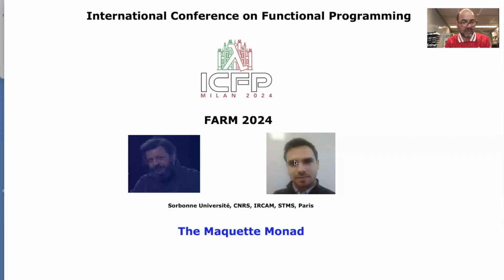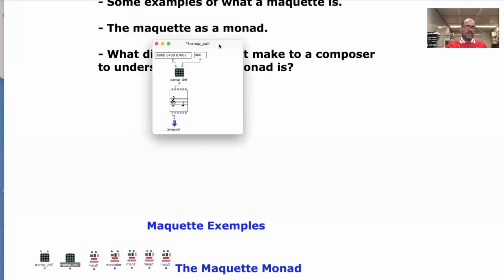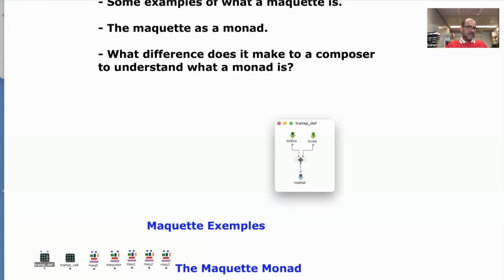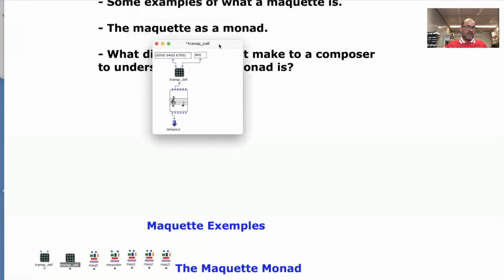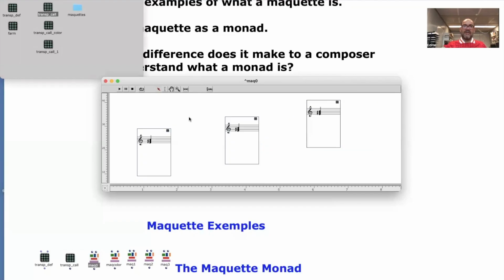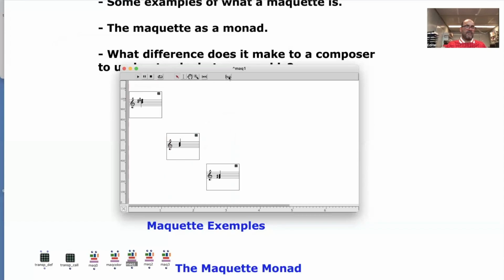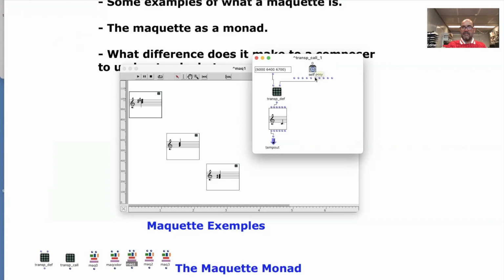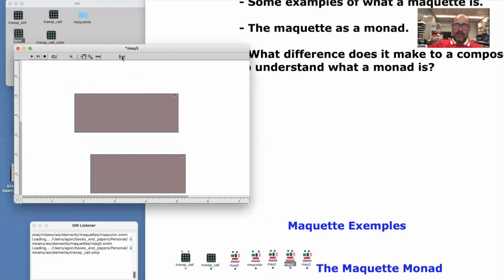[FARM24] The Maquette Monad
The Maquette Monad (Video, FARM 2024)
Carlos Agon, Karim Haddad, and Gonzalo Romero-Garcia
(Sorbonne Université - CNRS - IRCAM - STMS, France; Sorbonne Université - CNRS - IRCAM - STMS, France; Sorbonne Université - CNRS - IRCAM - STMS, France)

Abstract: This article defines the semantics of maquettes in the visual programming language OpenMusic (OM) using monads. A maquette can be seen as a sequencer of functions. Although maquettes have been widely used, their semantic have never been formalized. Formalizing maquettes has multiple benefits; primarily, we aim to provide a better understanding for composers through the use of a mathematical language rather than discursive semantics. In this work, we use a particular case of the state monad and show with examples how this monad is visualized in OpenMusic. The use of these advanced concepts in the field of music and their availability to composers aligns with our intention to bridge the gap between the theoretical and practical aspects of the intersection between mathematics and music.